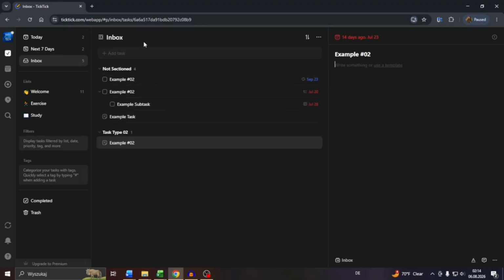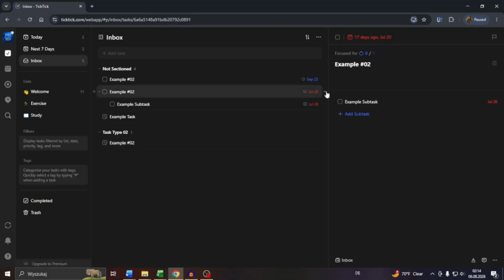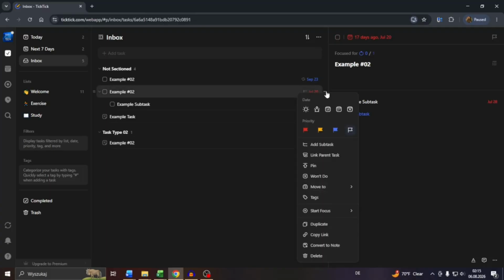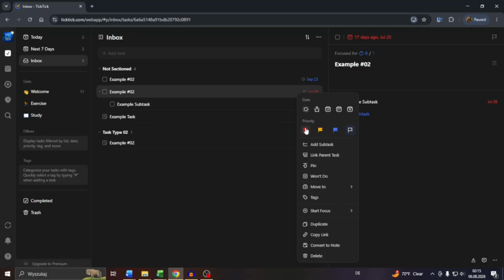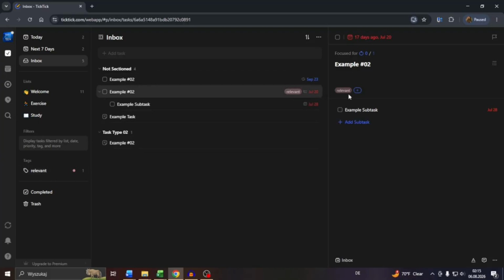How to Label Task in TickTick App | TickTick Tutorial For Beginners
In this video you will learn how to label a task in the TickTick App step by step. Task labels make it easier to organize your to-do lists, group related items, and quickly filter your work or personal tasks. This beginner-friendly tutorial explains where to find the labeling option and how to use it for better task management.